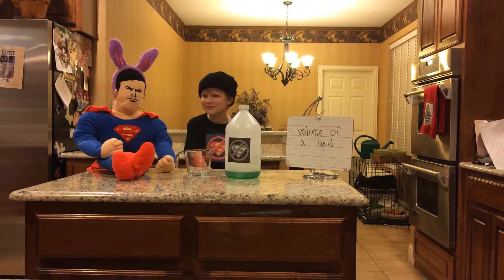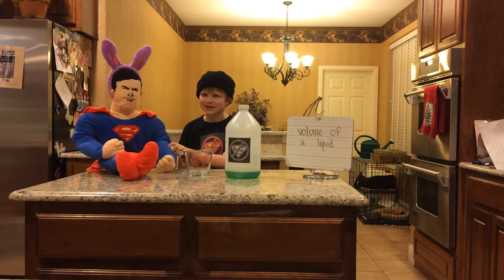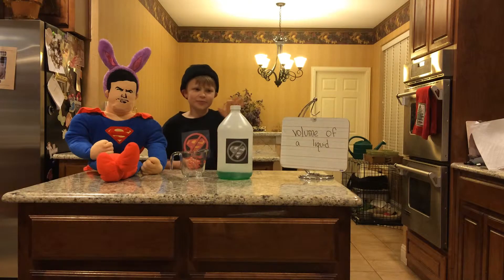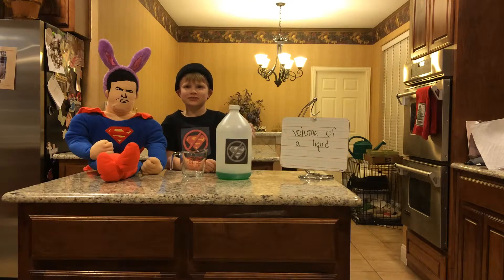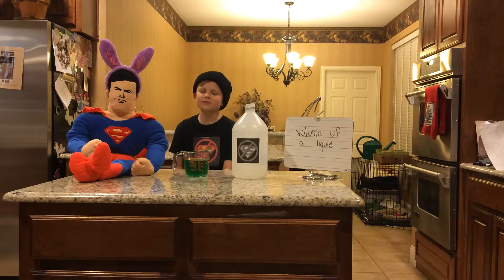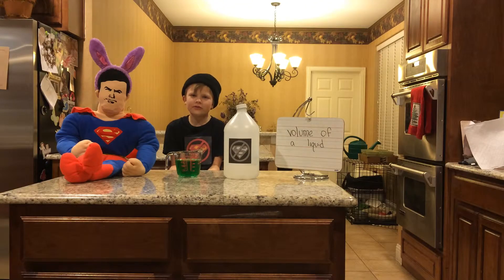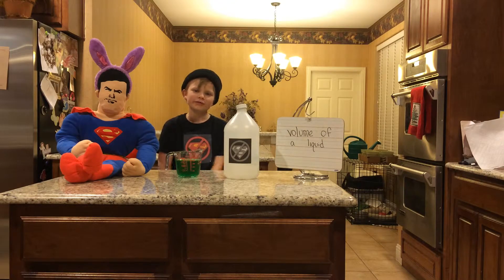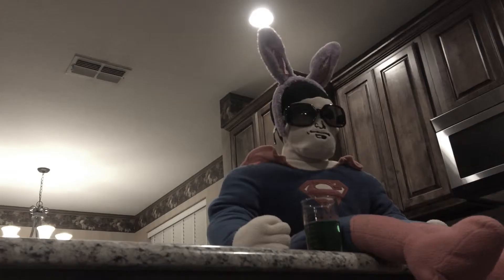Carter Science Extra Credit Project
Carter Lawson Science